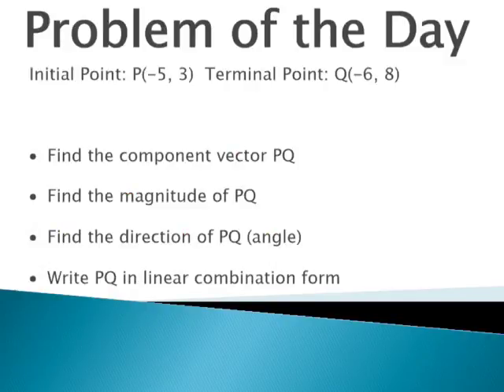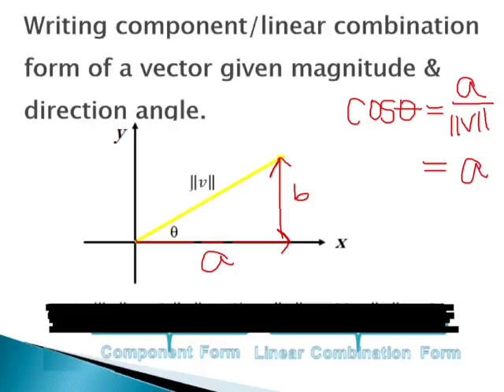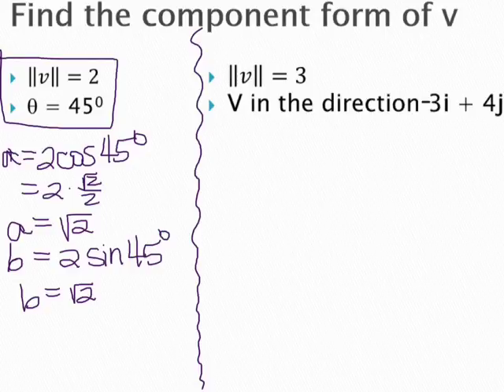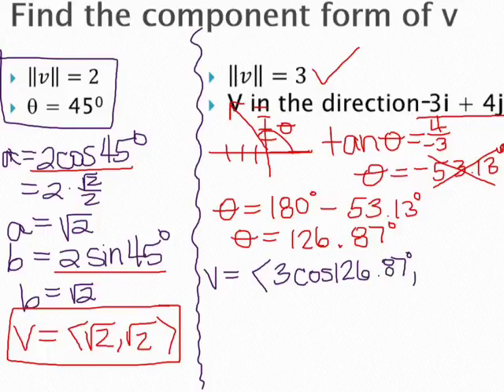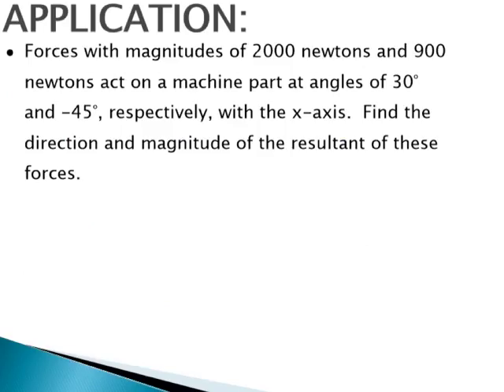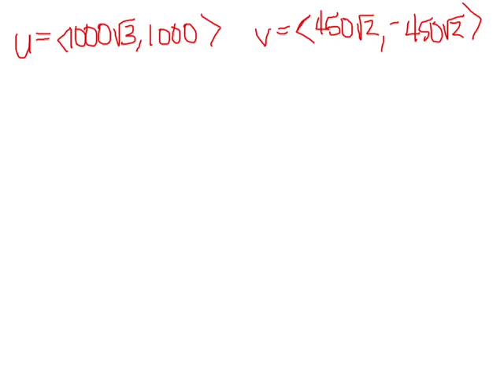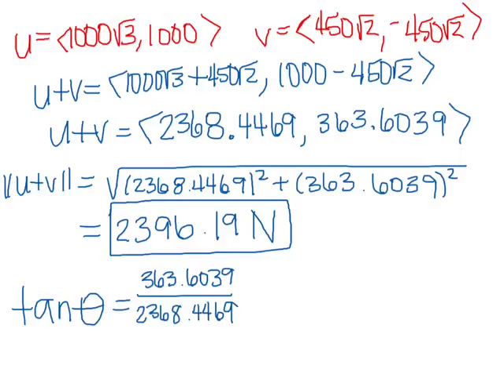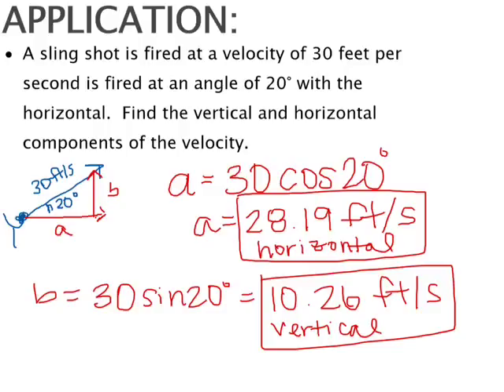6.3b (3/9/17) Honors Pre Calculus